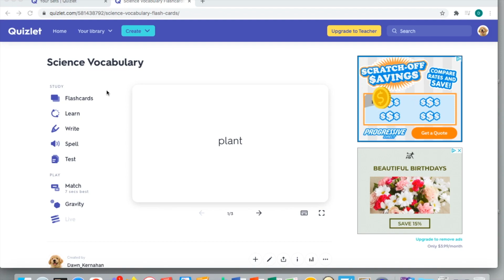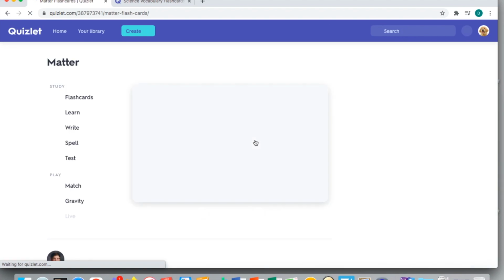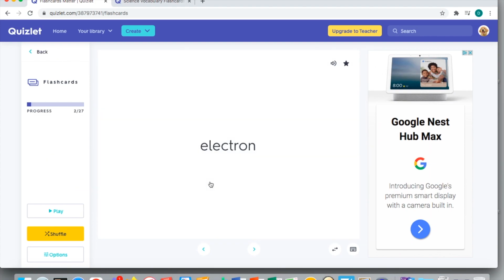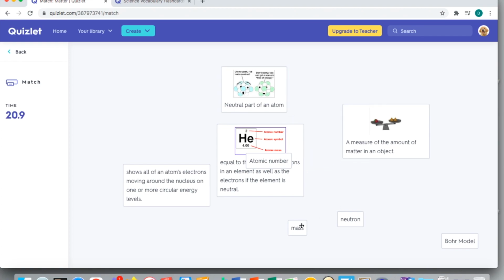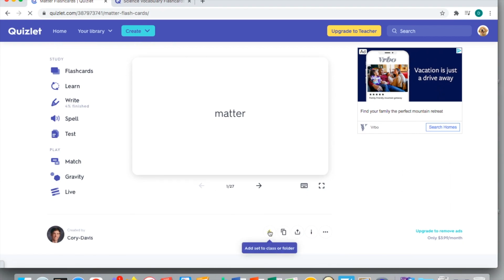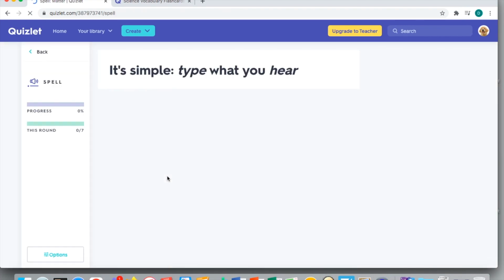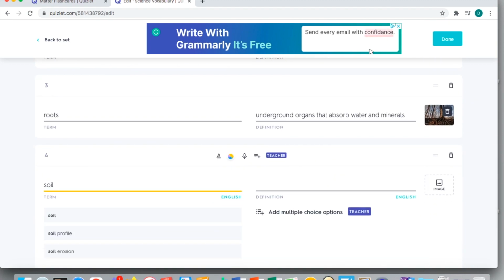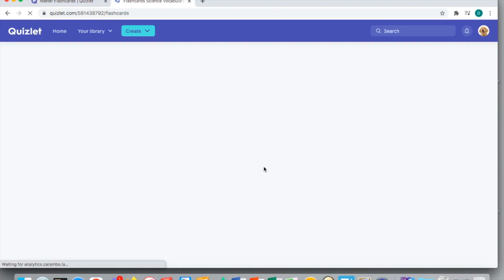Special_Education_Alternate_ELA_EE_RI_4.4_Meaning_of_words_in_a_text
Explanation of an interactive website that you can use to provide a fun way to assess your students and have them practice new or challenging vocabulary